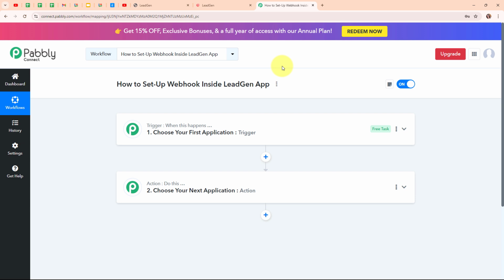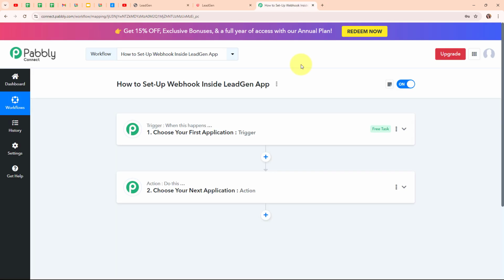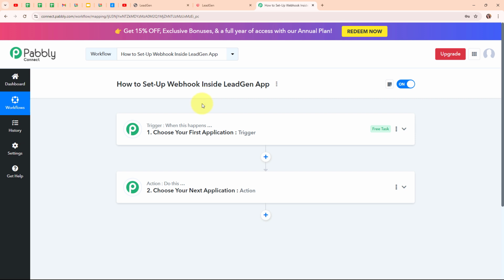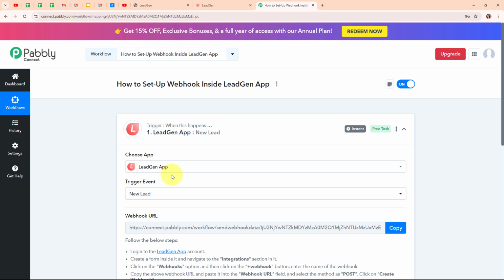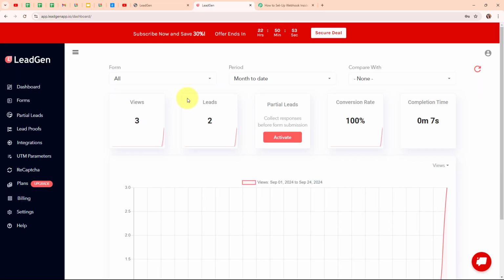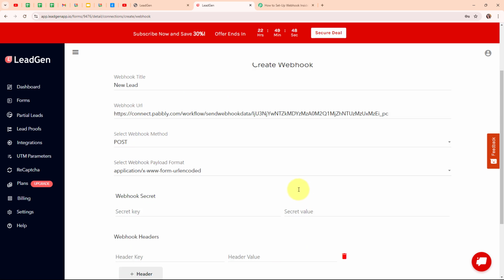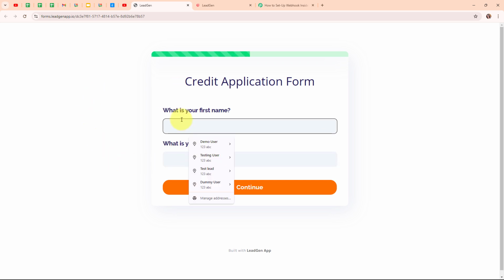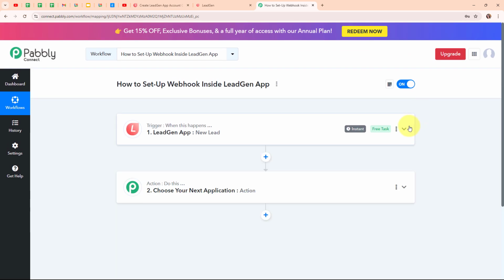How to Set-Up Webhook Inside LeadGen App?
In this tutorial, we'll guide you through the process of setting up a webhook inside the LeadGen app using Pabbly Connect. Webhooks allow you to automate the flow of data between LeadGen and other applications, enhancing your lead generation and management capabilities.

LeadGen is a powerful tool designed to help businesses capture and manage leads efficiently. By configuring webhooks, you can instantly send lead information to other platforms, such as CRM systems or email marketing tools, enabling real-time updates and improved communication.

With Pabbly Connect acting as the integration bridge, you can ensure that any new lead captured in LeadGen is automatically pushed to your desired destination without any manual effort. This automation not only saves time but also minimizes the risk of human error in data entry.

Follow our step-by-step instructions to set up this webhook effectively, allowing you to streamline your lead management process and focus more on converting leads into customers.

Use Case:
LeadGen App is an online tool that helps businesses create custom lead generation forms to collect information from potential customers. People use it because it makes designing forms quick and easy, without needing any coding skills. The forms can be embedded on websites or landing pages to capture leads efficiently. LeadGen App is popular because it helps businesses grow their contact lists and improve conversions by gathering valuable data from their audience, making follow-ups and sales easier.

Benefits of Pabbly Connect:

1. Automation: Save time, money, and resources by automating tasks.

2. Integration: Connect various web services to create efficient workflows.

3. Security: Enjoy industry-standard security for your data.

4. Scalability: Easily add new applications and services to your workflow.

5. Cost-effective: Choose from plans suitable for different business sizes, with no charges for internal tasks.